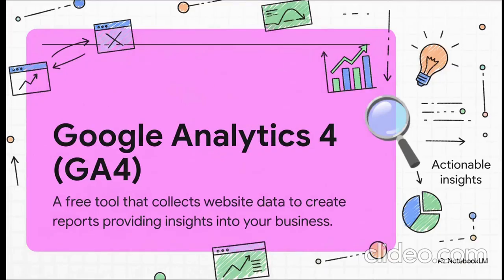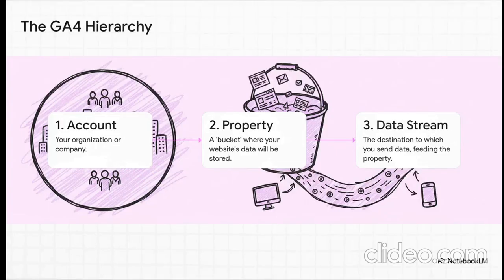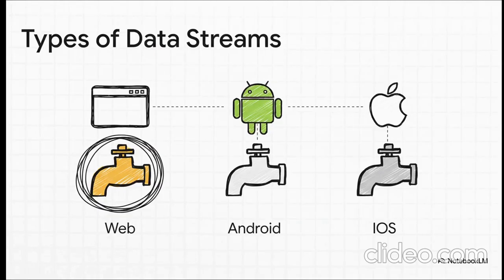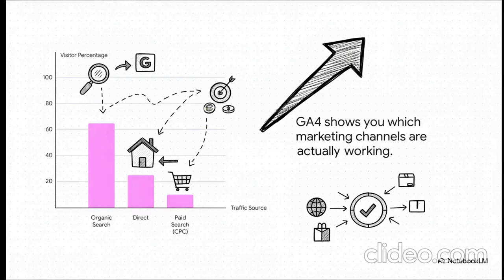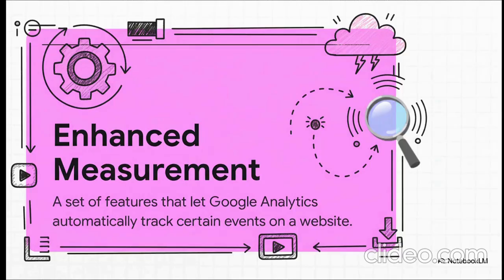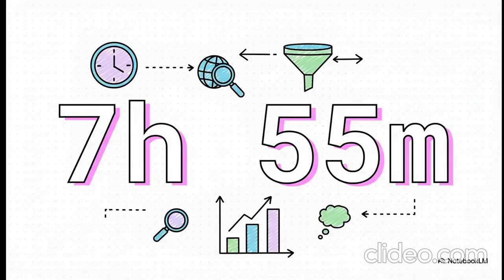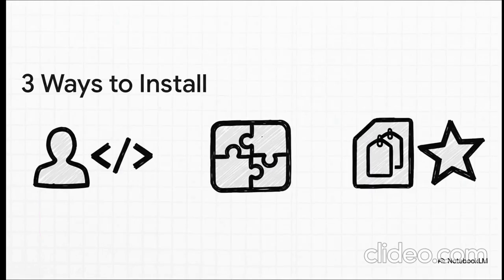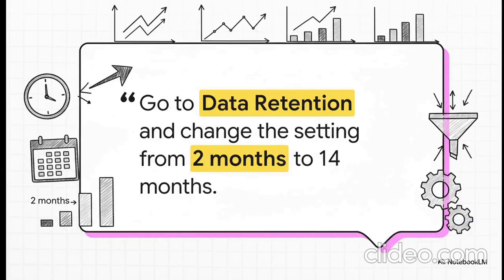Google Analytics 4 (GA4) Made Simple: Full Breakdown in 7 Mins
📊 Feeling overwhelmed by Google Analytics 4? You’re not alone. But what if I told you GA4 is actually simple once someone breaks it down the right way?

In this video, I’ll explain Google Analytics 4 (GA4) in just 7 minutes — covering everything you need to know to get started confidently. No jargon, no confusing dashboards — just a clear, step-by-step walkthrough of GA4’s core features, setup, and how to use it to track what matters.

🔍 What You’ll Learn:
0:00 – Why GA4 is easier than you think
0:56 – Introduction to GA4
1:44 – How GA4 is structed
2:34 – Type of Data Streams
2:56  – Uncovering User Stories
4:10  – Enhanced Measurement (Important)
5:31  – Getting started your first step
6:40 – Next steps to master GA4

💬 Got questions? Drop them below — I respond to every comment!